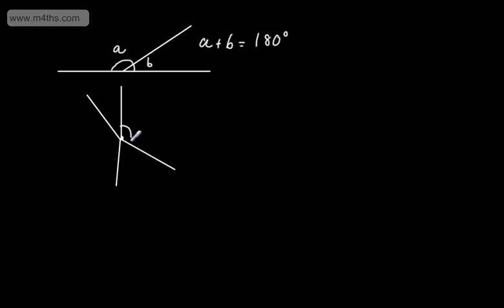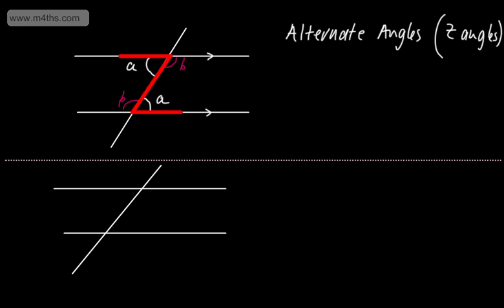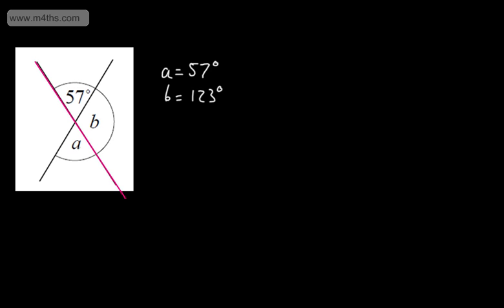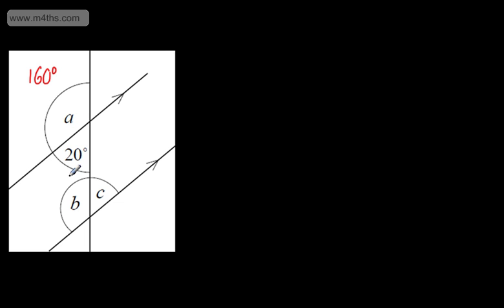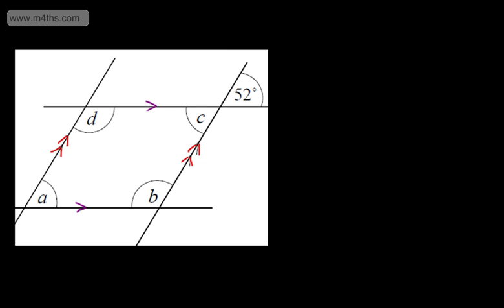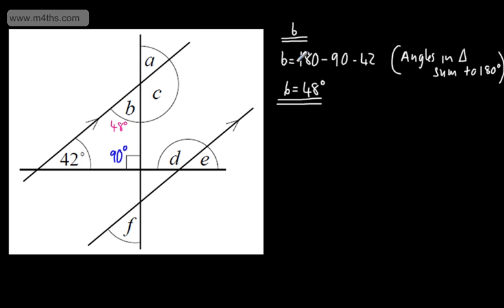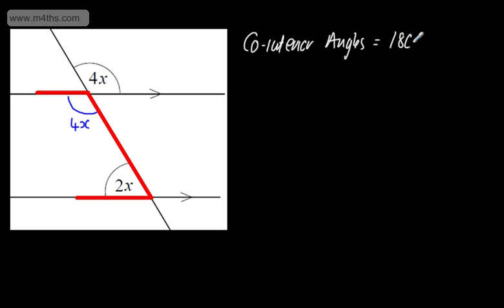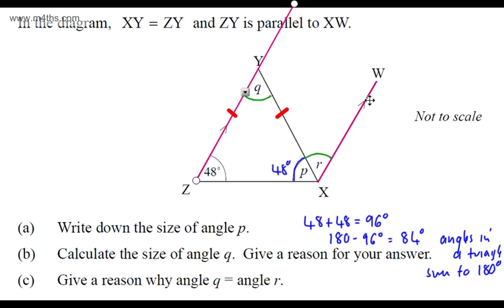GCSE Maths - Angles in Parallel Lines - Foundation Higher - Geometry - Linear Edexcel Revision